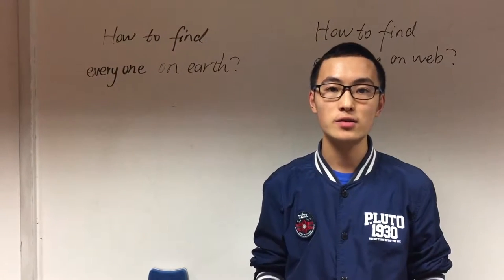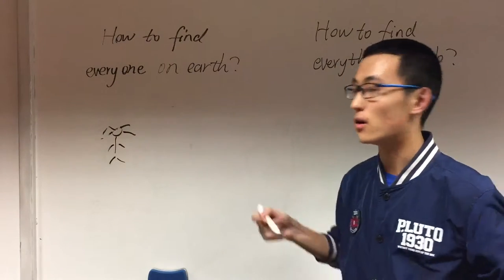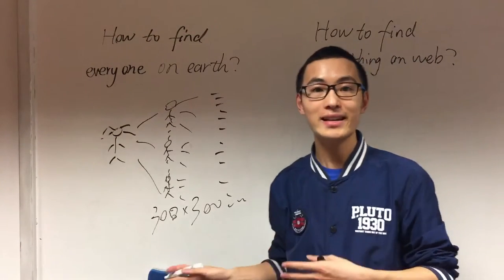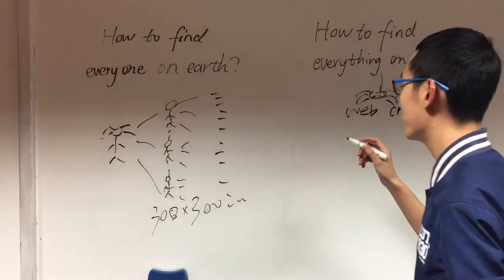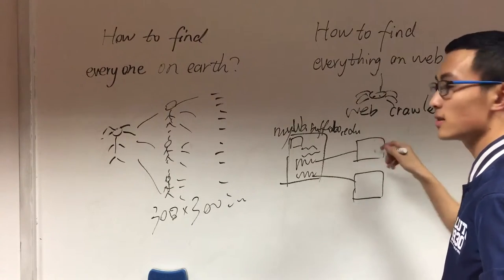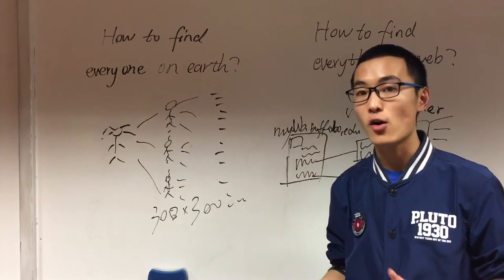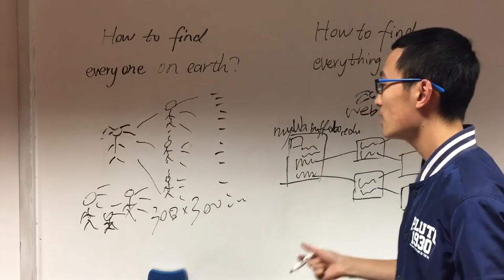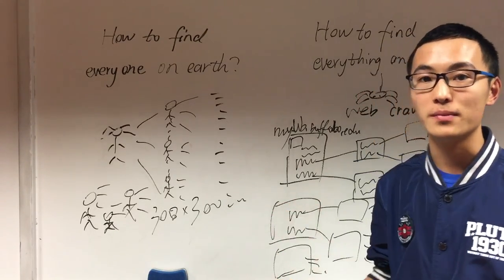How to find everything on the web